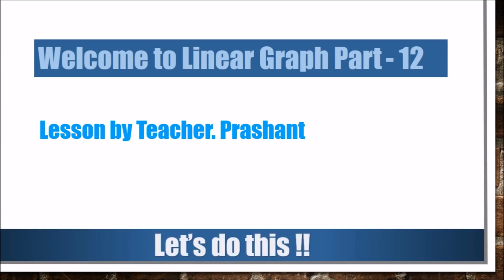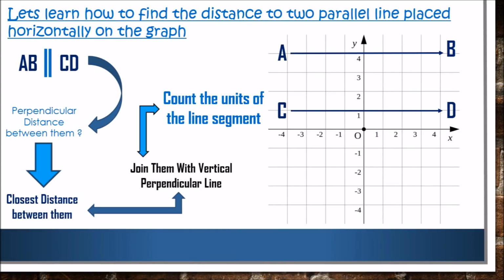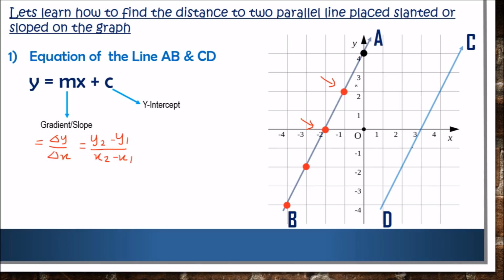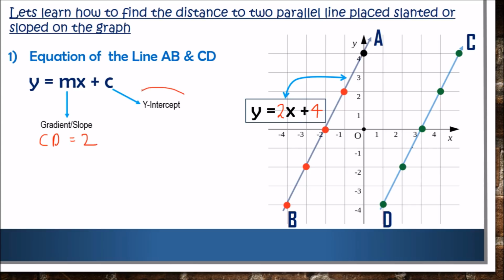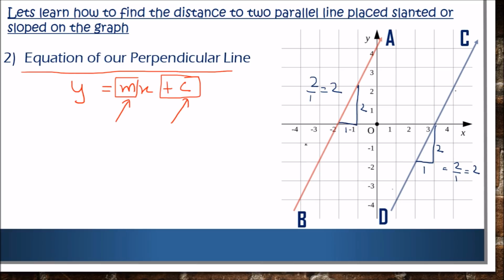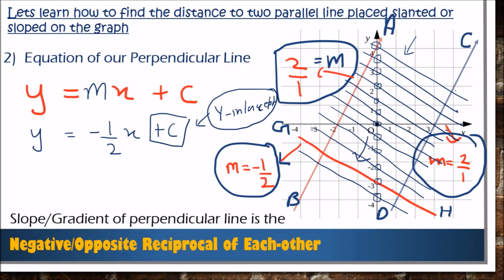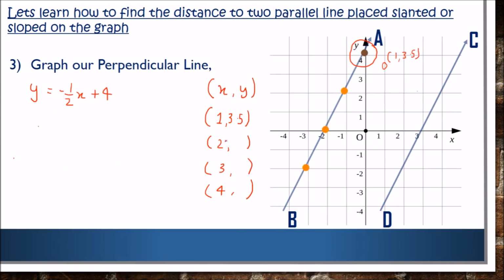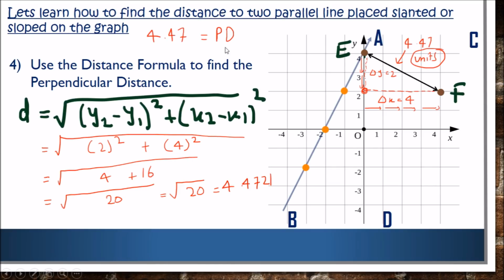How to Find The Perpendicular Distance of Two Parallel Lines on the Graph Linear Graph Part 12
Hello and welcome to Linear Graph Part - 12
This video will teach the students - How to find perpendicular distance between two parallel lines on the graph.

And those parallel lines could be
-Vertically placed parallel lines.
-Horizontally Placed parallel lines or
-Sloped or slanted parallel lines on the graph.

In this lesson the students will figure out how to find the closest distance between two parallel lines on the graph by graphing a perpendicular line between them parallel lines and the using the distance formula or basic Pythagoras theorem to find the distance of the perpendicular line segment to find out how far apart those two parallel lines are from each other.

Students will also learn that the relationship between gradients of two perpendicular lines which are negative/opposite reciprocal of each other.

Here is the link to my previous video-
Find Equation of a Line Parallel to a Given Line Passing Through a Given Point -Linear Graph Part 11

If you all have any question please feel free to drop a comment down in the comment section below.